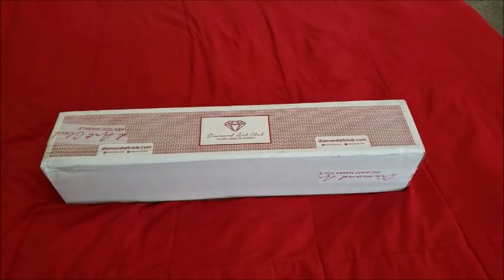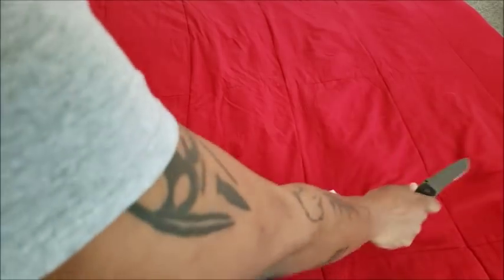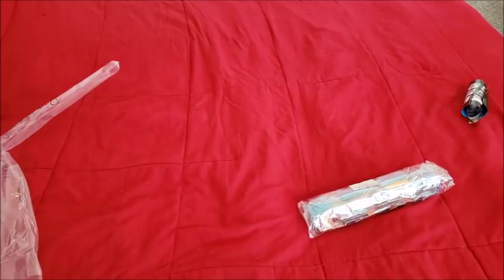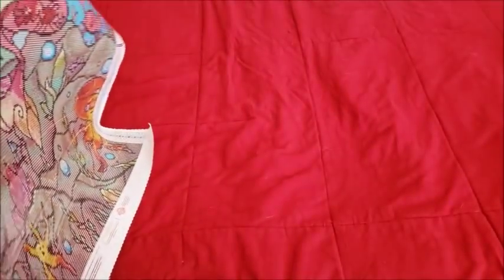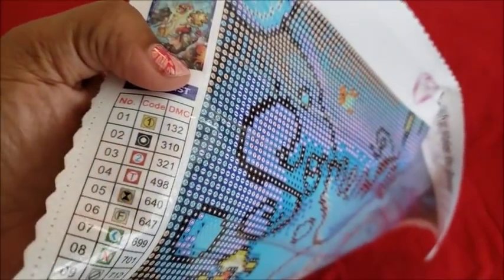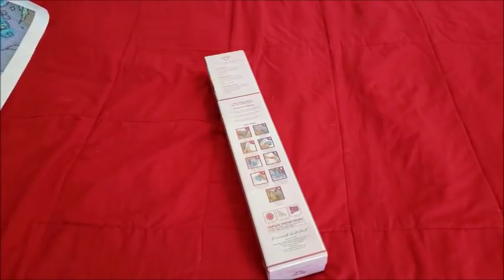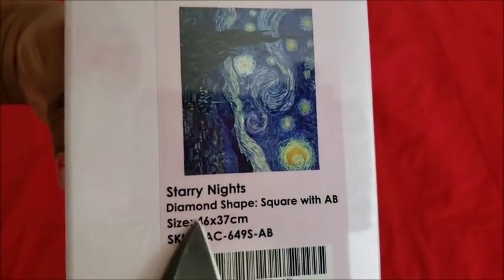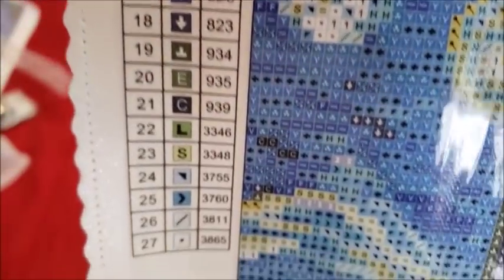New Releases from Diamond Art Club "Sea Buddies, & Starry Nights"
These are the last 2 canvases that I purchased when the New releases of Diamond Art club Came out May 4! Come have a look!